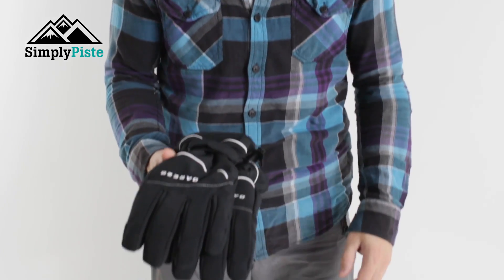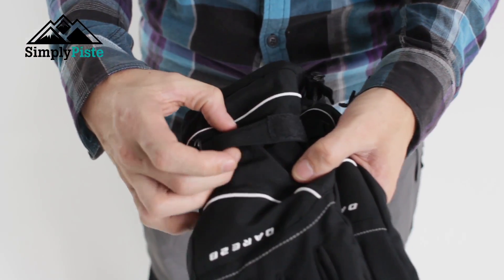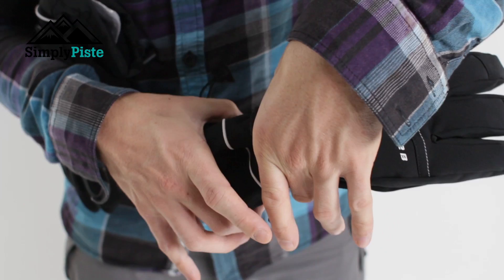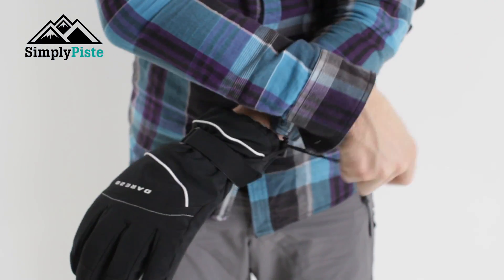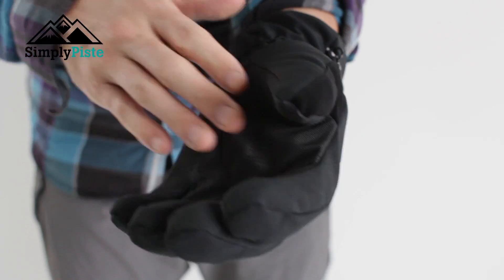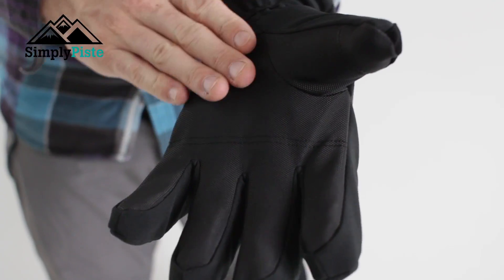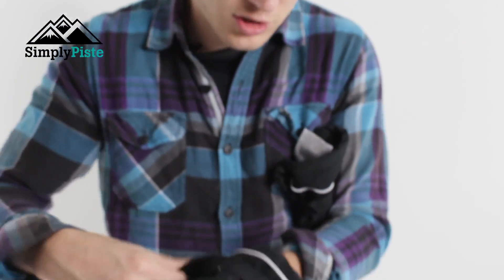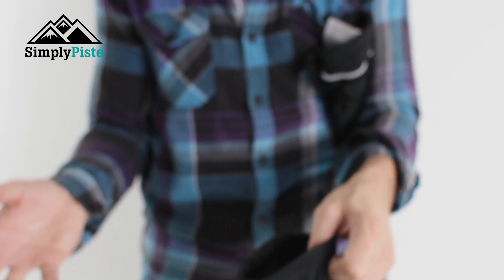Dare2B Mens Hands Down Glove - Black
The Hands Down Glove from Dare2B ensures that you get the protection you need from the ever changing elements. Dare2B's Ared 5000 technology makes these glove not only waterproof but breathable allow air to circulate through the gloves. Thinsulate lining and high loft insulation ensures that your hands remain warm and cosy at all times.